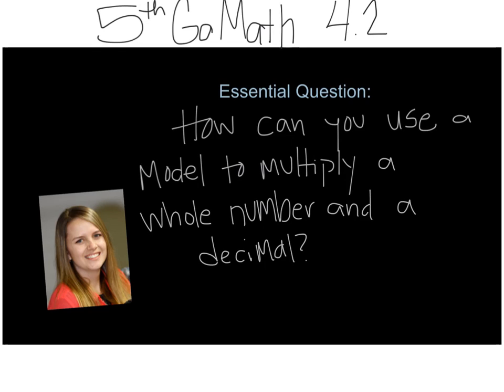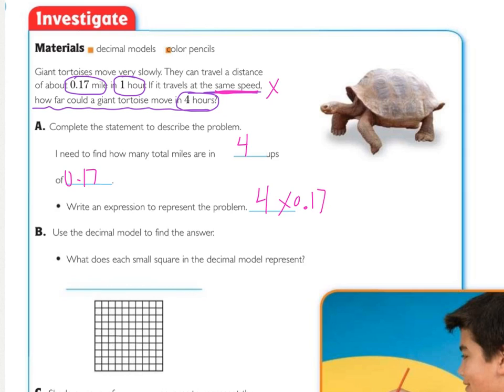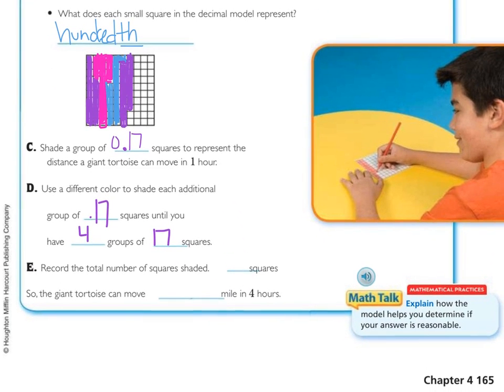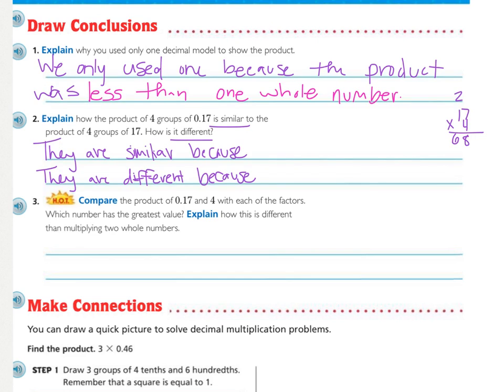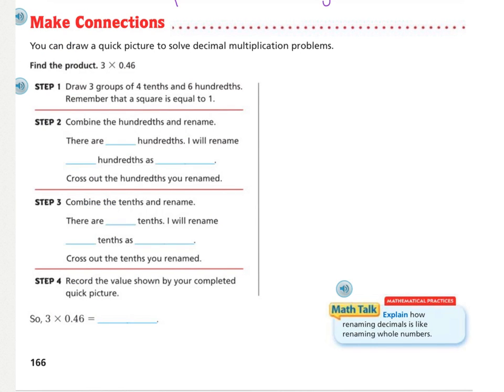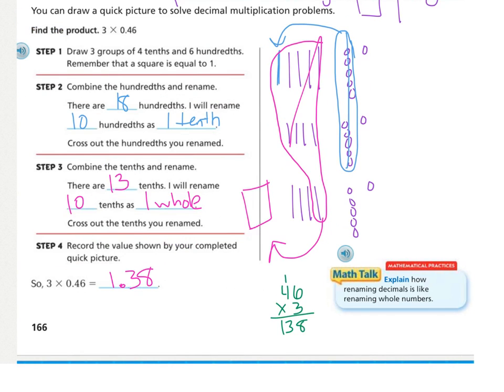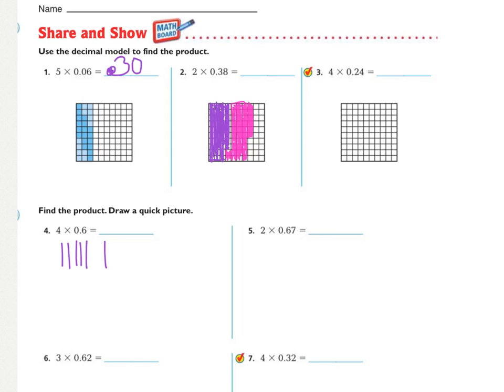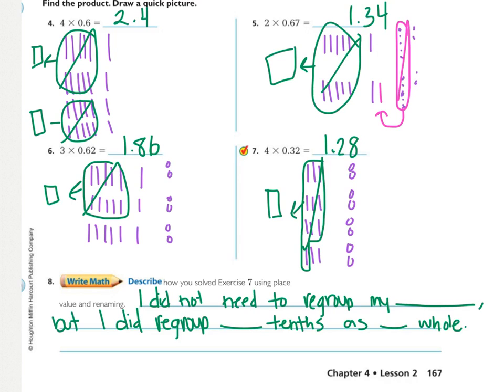5th Go Math 4.2